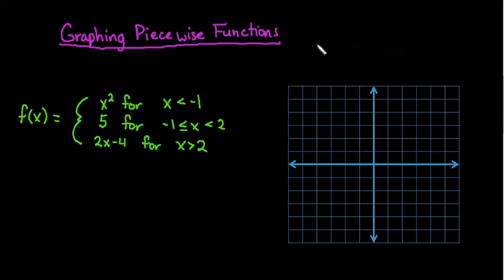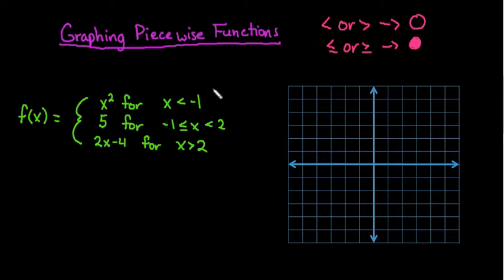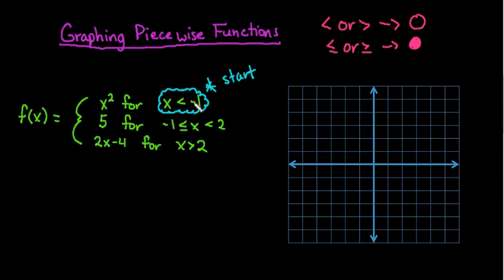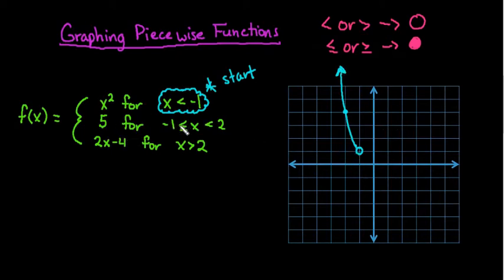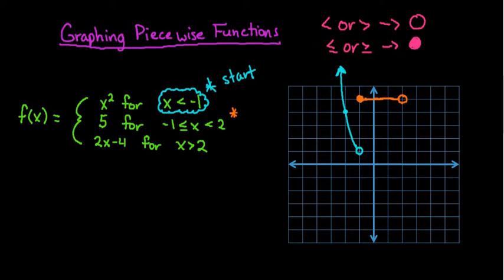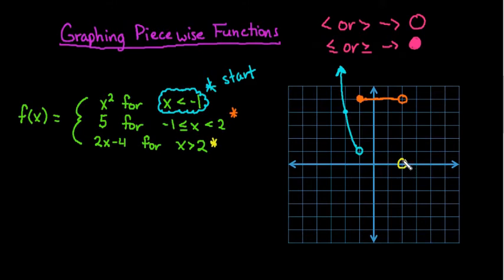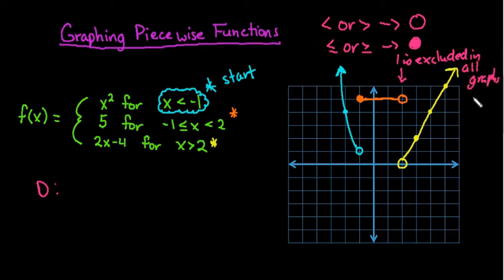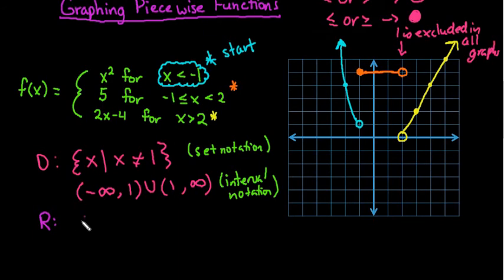Graphing Piecewise Functions Ex 2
Learn how to graph a piecewise function, and find the domain and range.